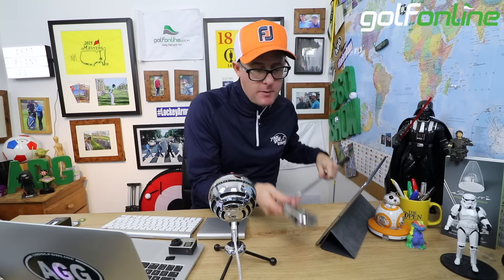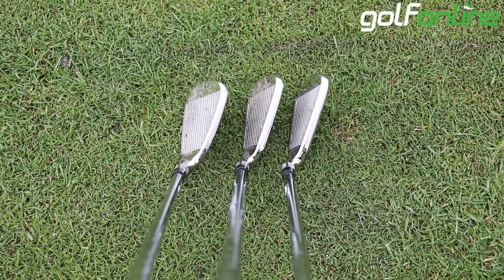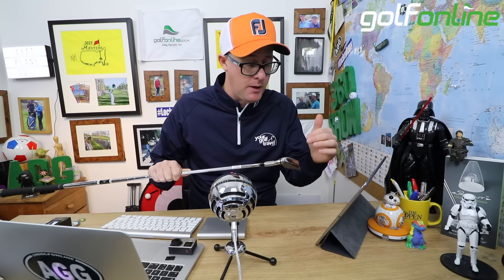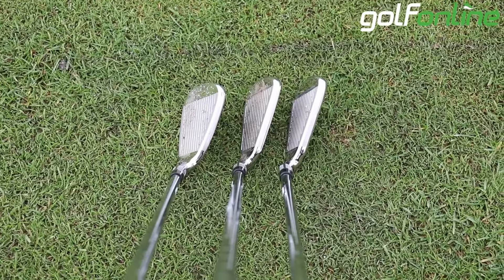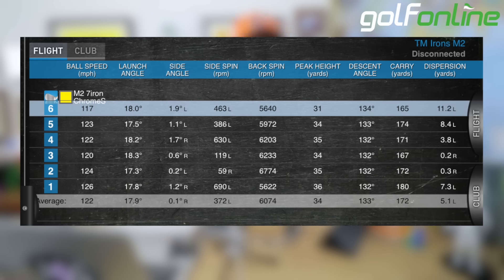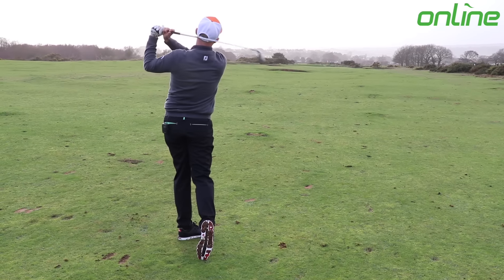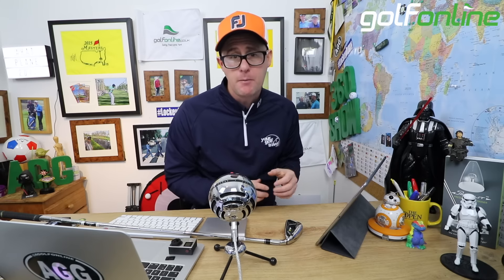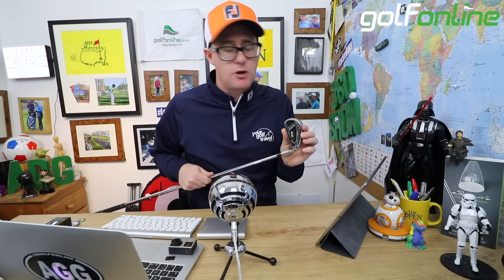Mark Crossfield buying guide to the NEW TaylorMade M2 Irons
For product info or to buy online visit:
TaylorMade M2 Irons (Steel Shaft) 2017